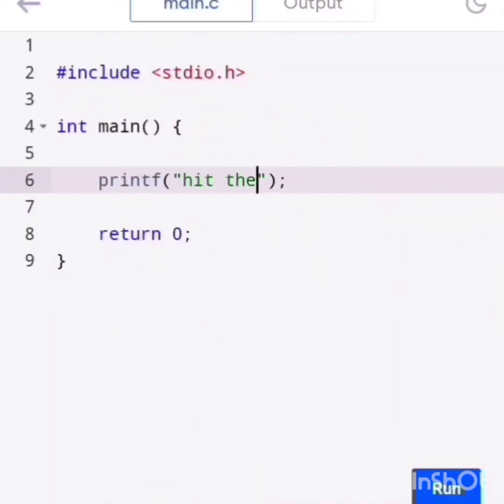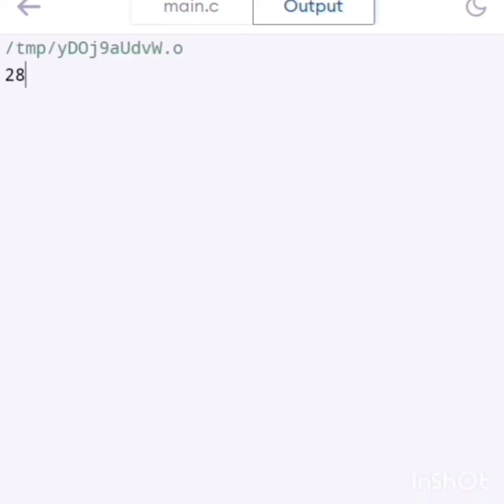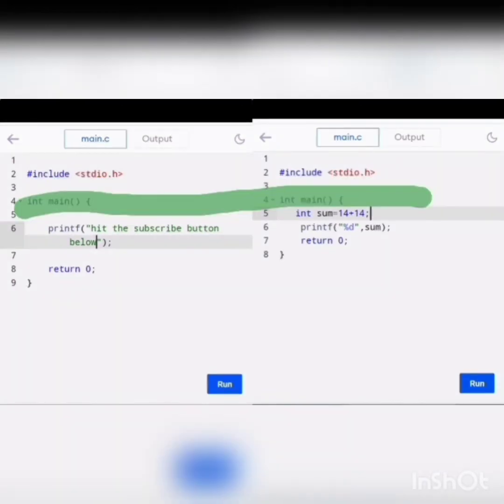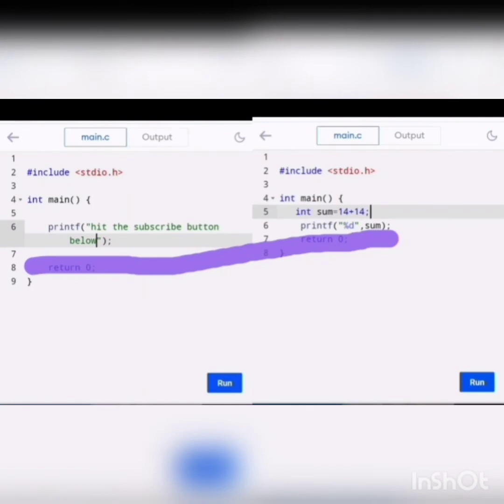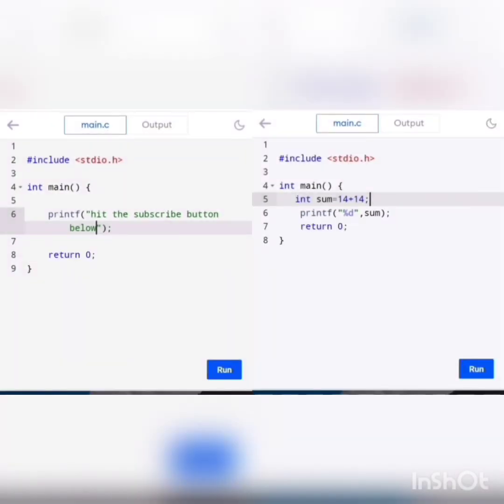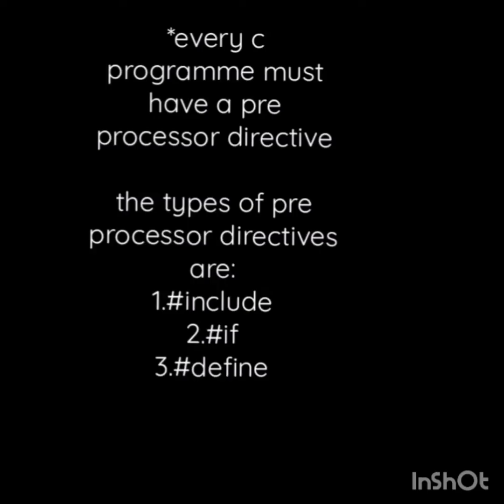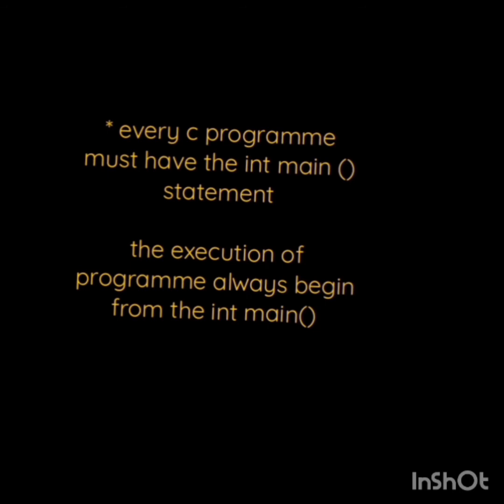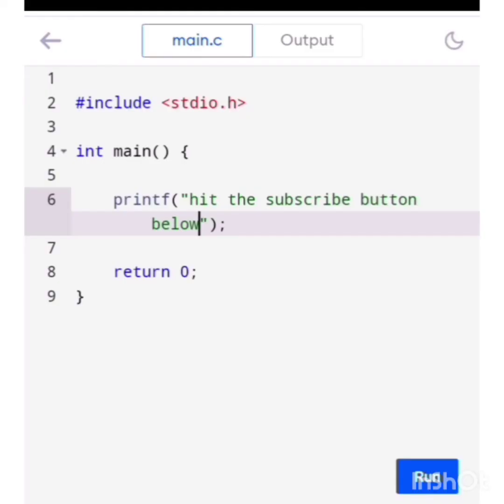introduction to c programming